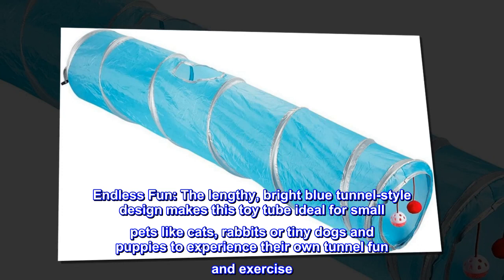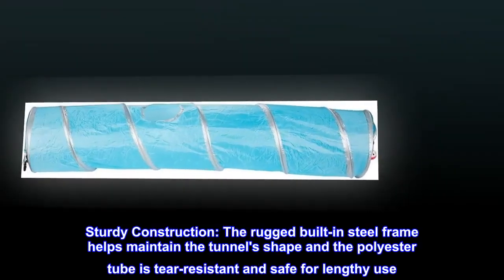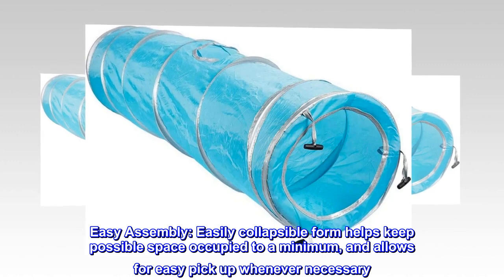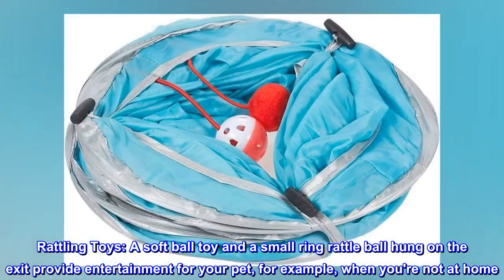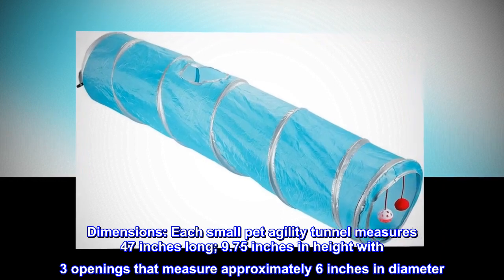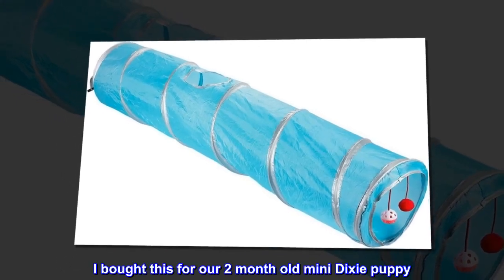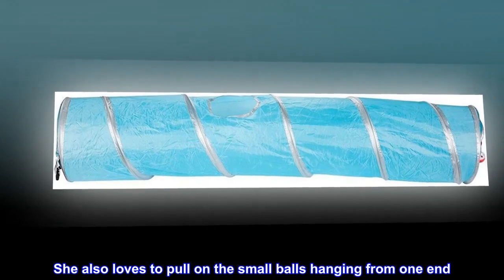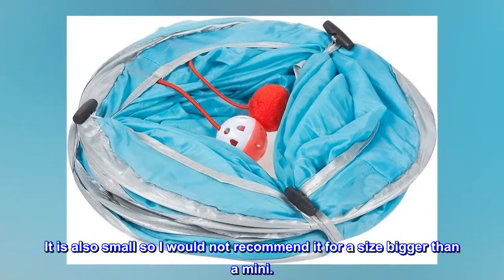Juvale Small Pet Agility Play Tunnel Tube, Pet Toy for Tiny Dogs, Cats, Rabbits (47 x 9.75 in) - HI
Juvale Small Pet Agility Play Tunnel Tube, Pet Toy for Tiny Dogs, Cats, Rabbits (47 x 9.75 in)

Endless Fun: The lengthy, bright blue tunnel-style design makes this toy tube ideal for small pets like cats, rabbits or tiny dogs and puppies to experience their own tunnel fun and exercise
Sturdy Construction: The rugged built-in steel frame helps maintain the tunnel's shape and the polyester tube is tear-resistant and safe for lengthy use
Easy Assembly: Easily collapsible form helps keep possible space occupied to a minimum, and allows for easy pick up whenever necessary
Rattling Toys: A soft ball toy and a small ring rattle ball hung on the exit provide entertainment for your pet, for example, when you're not at home
Dimensions: Each small pet agility tunnel measures 47 inches long; 9.75 inches in height with 3 openings that measure approximately 6 inches in diameter
 Mini Dixie Puppy Lives It
I bought this for our 2 month old mini Dixie puppy. She loved it immediately. She runs through the tunnel and moves it around the room. She also loves to pull on the small balls hanging from one end. We only allow her to play with this under supervision since she is a chewer and we don’t want her to pull off the balls. The tunnel is sturdy. It is also small so I would not recommend it for a size bigger than a mini.